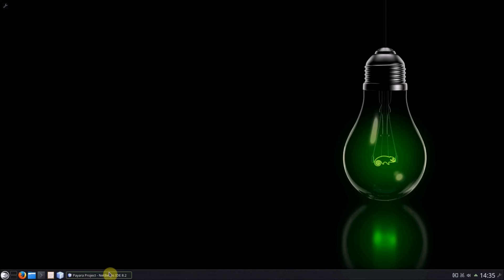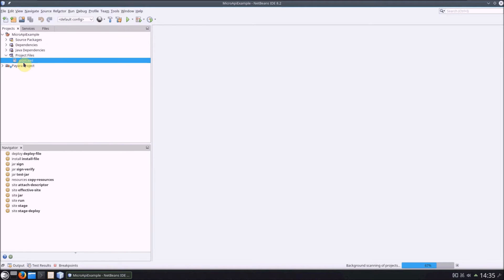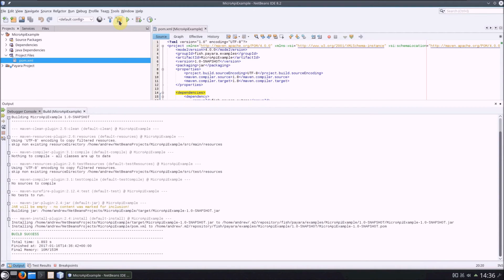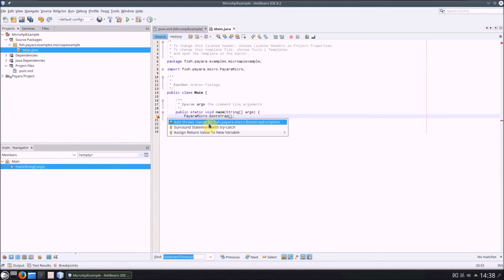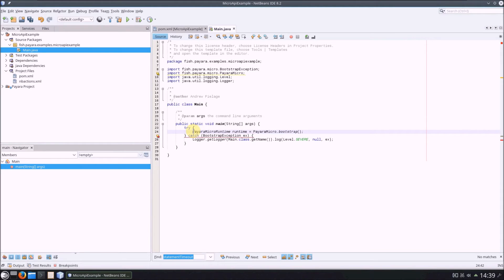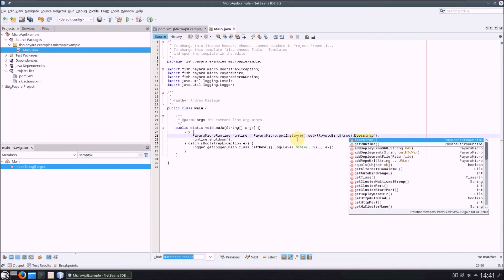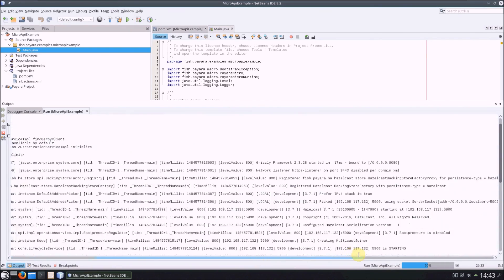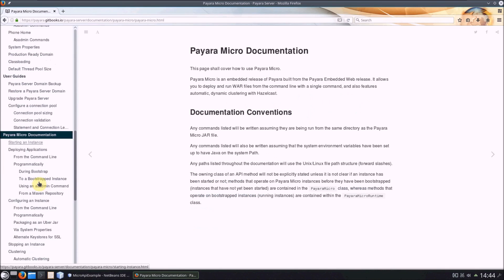Getting Started with the Payara Micro API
See this quick introduction to the Payara Micro API which allows you to use Payara Micro programmatically, so you don’t have to faff about with the command line – useful for testing!